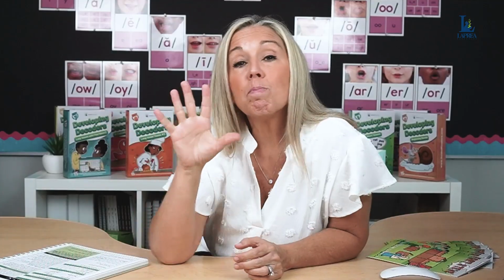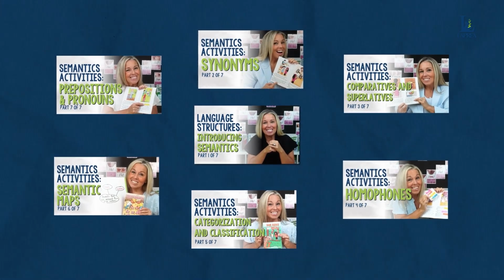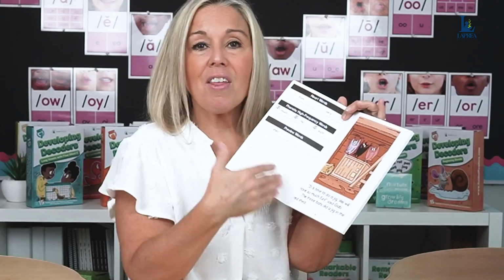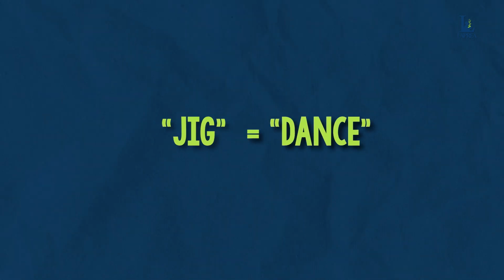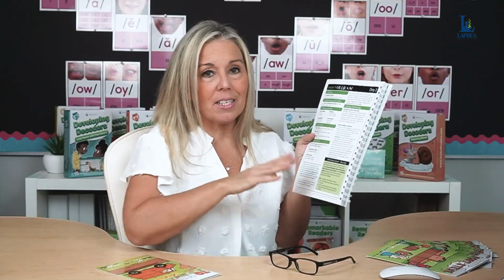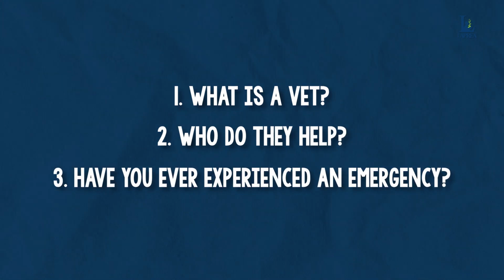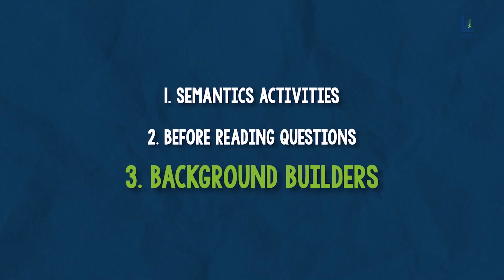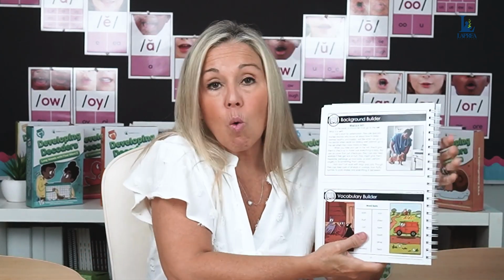Understanding Background Knowledge Part 1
Hello teachers! I’m Anna DiGilio, and I will be focusing on a key component of the language comprehension section of Scarborough’s Reading Rope, background knowledge.

We’re diving deep into the crucial role background knowledge plays in learning and discovering practical strategies to cultivate it in our students.

As you know this summer we are breaking down each strand of Scarborough's Reading Rope and providing you actionable classroom activities for you to teach your students!

As always, if you're looking for a comprehensive Structured Literacy Curriculum try Structured Literacy with E.A.S.E.